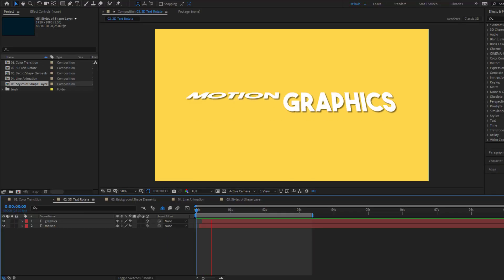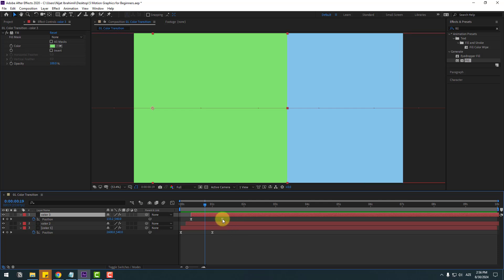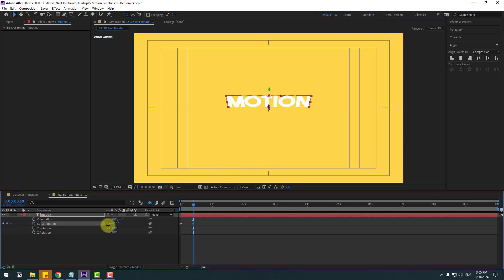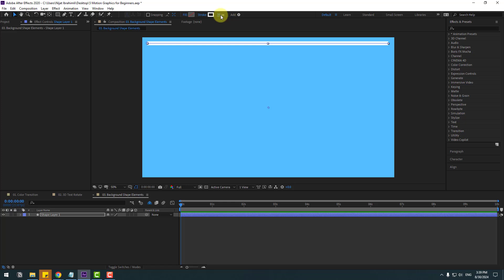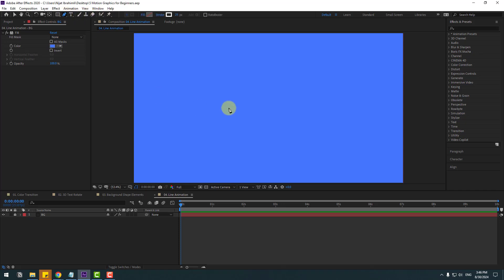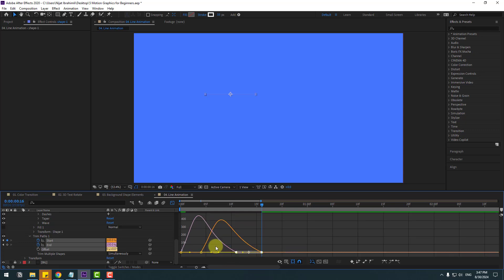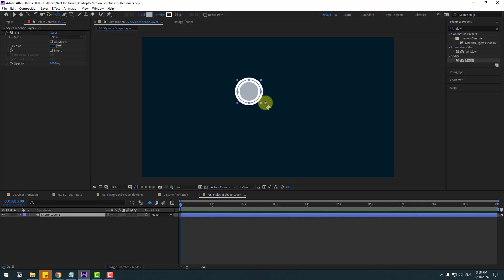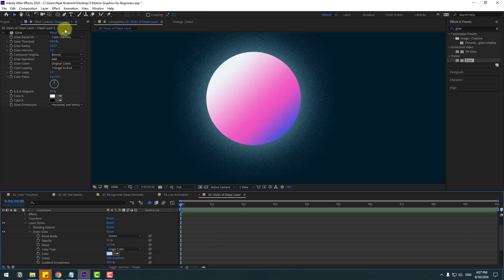5 Motion Graphics for BEGINNERS | After Effects Tutorials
Hi guys, welcome to my new video tutorial. In this tutorial i will show how to tip and tricks for After Effects beginners. Let's get started!
Timecodes:
00:00 - Overview
00:11 - Intro
00:14 - 1. Colorful Transition
02:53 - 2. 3D Text Rotate
05:25 - 3. Background Shape Elements
08:32 - 4. Line Animations
11:26 - 5. Stylish Shape Layers
15:26 - Finish